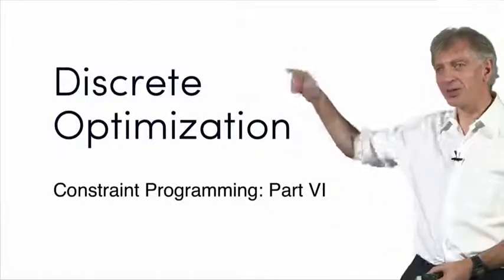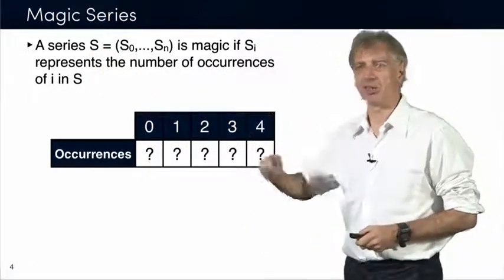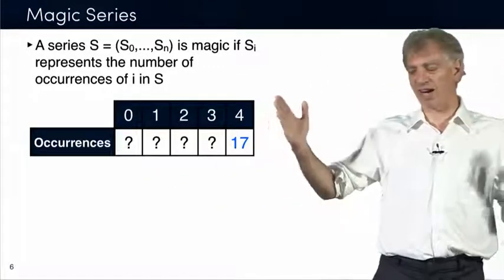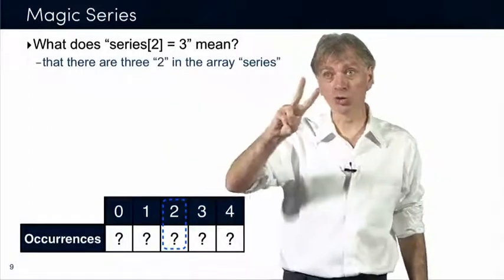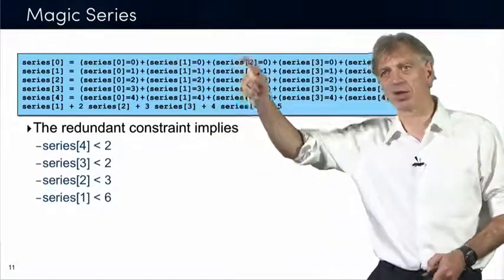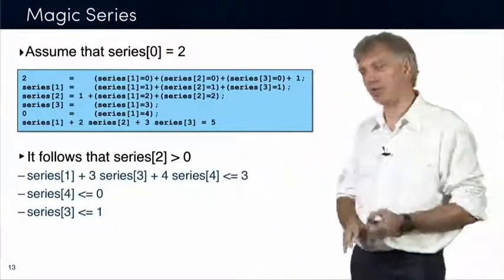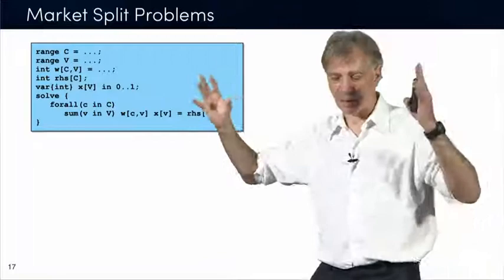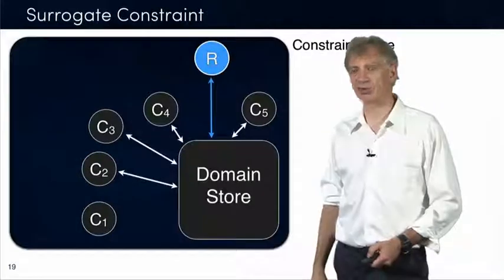Discrete Optimization || 06 CP 6 redundant constraints magic series market split 11 35